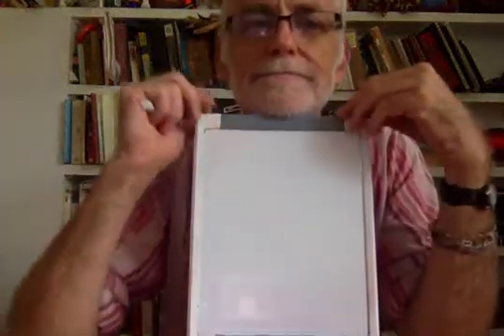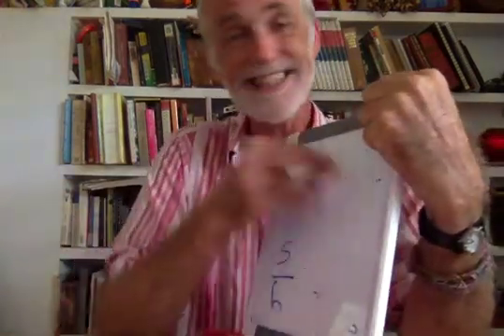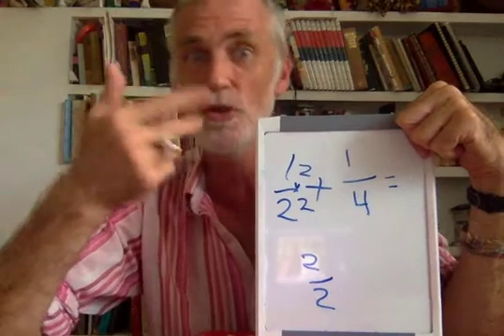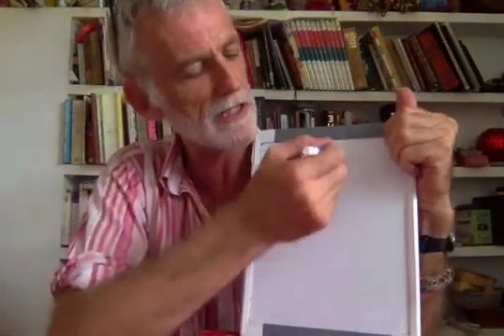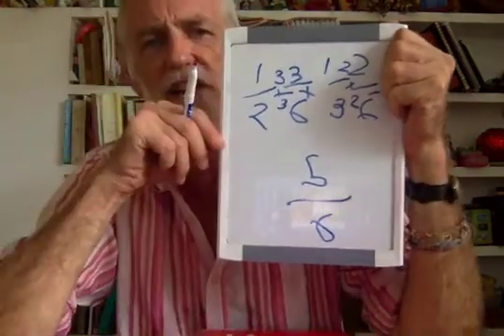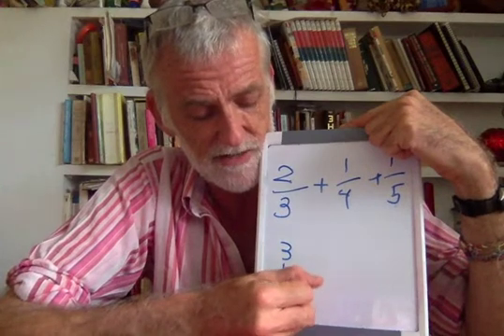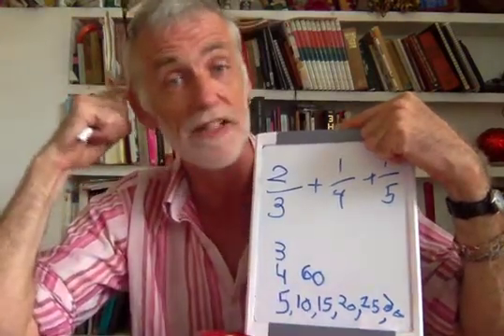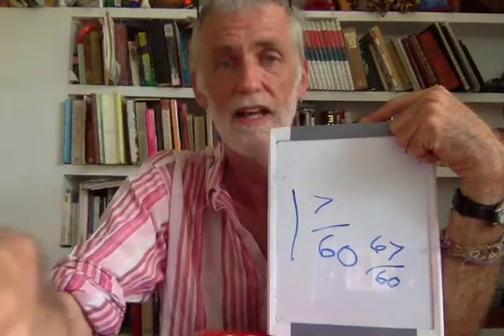2 FRACTIONS ADD + SUBTRACT